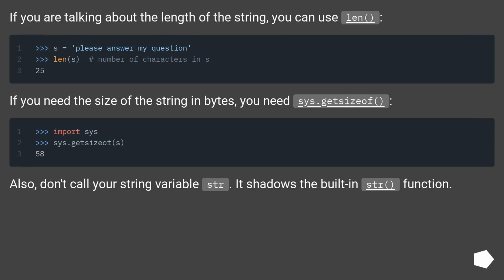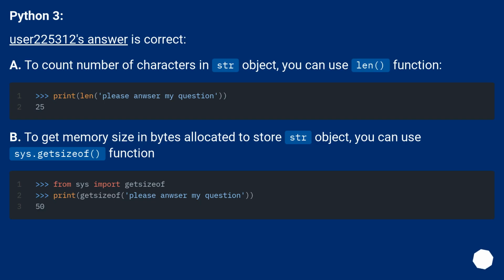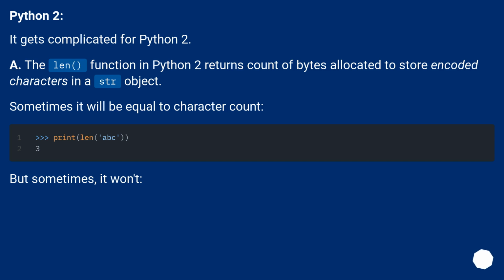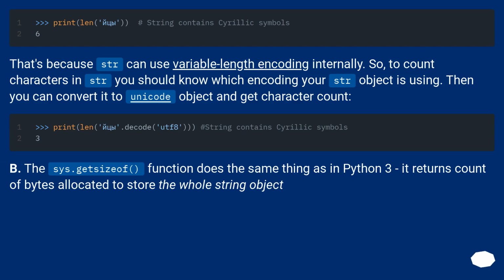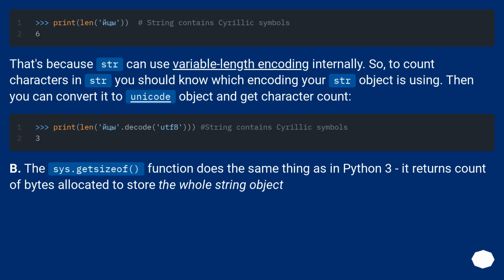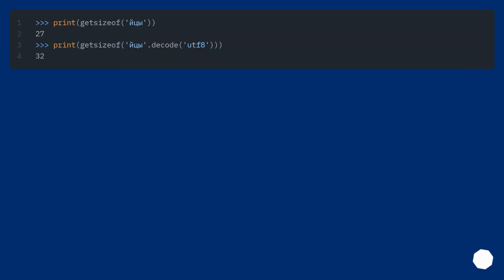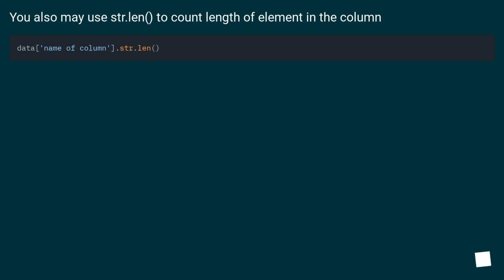How to get the size of a string in Python?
Chapters
00:00 Question
00:27 Accepted answer (Score 304)
00:56 Answer 2 (Score 44)
02:37 Answer 3 (Score 9)
02:46 Answer 4 (Score 4)
03:00 Thank you